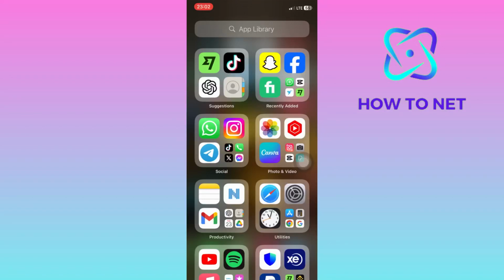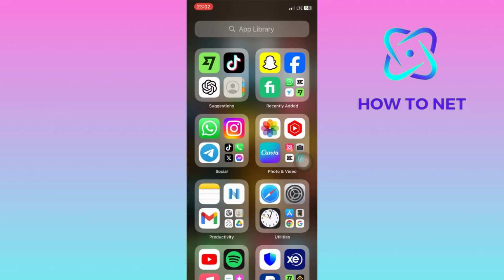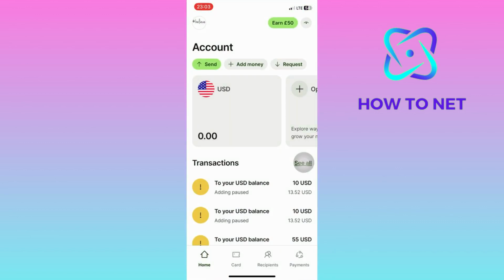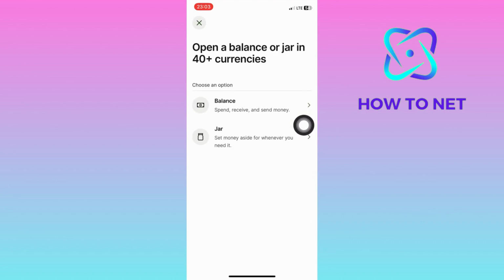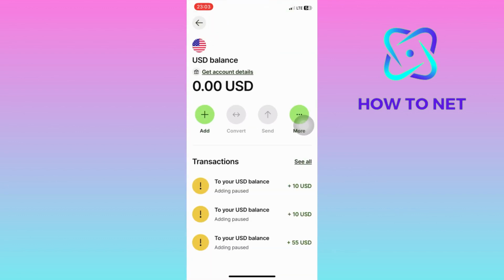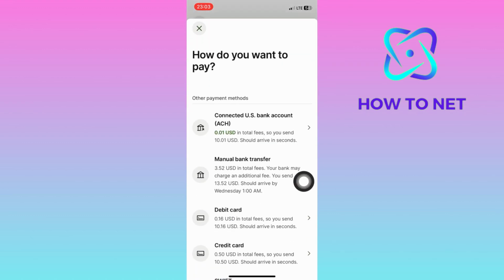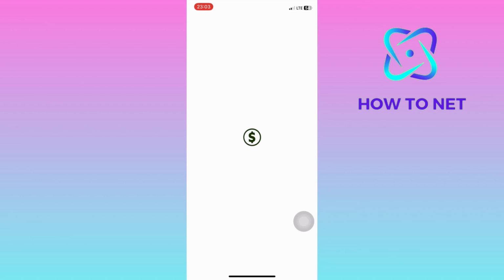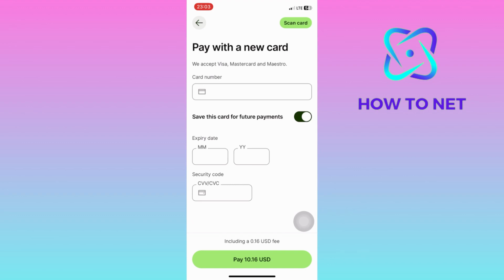How To Add Money On Your Wise Account in2024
In this Simple video tutorial, am going to share with you how you can add money to your wise account. Adding money to your Wise account is vital for seamless international transactions, efficient currency conversion at real exchange rates, and quick access to funds.

Add money onto your wise account.